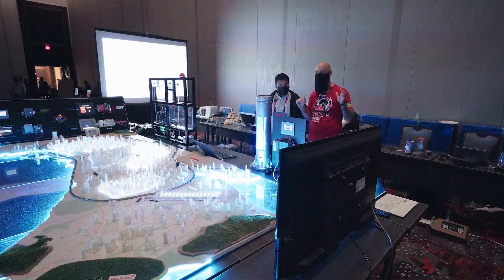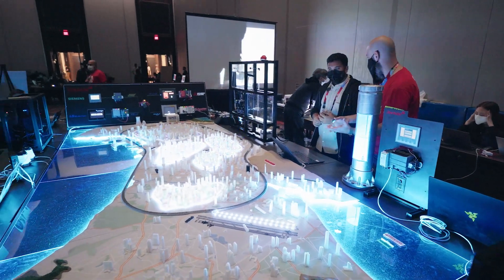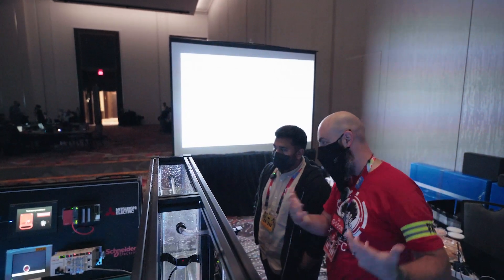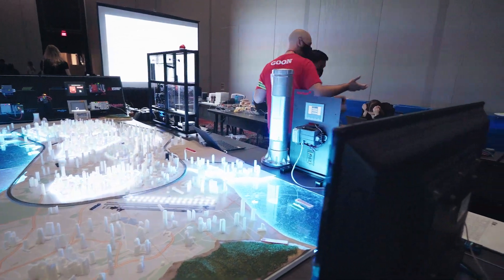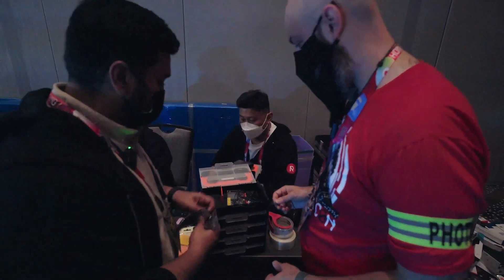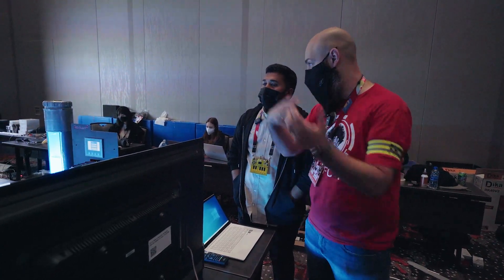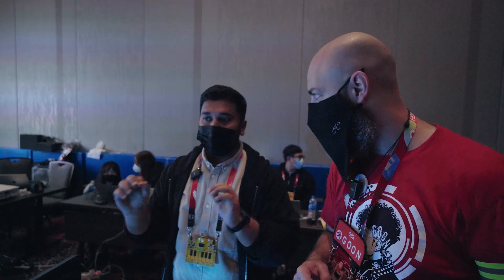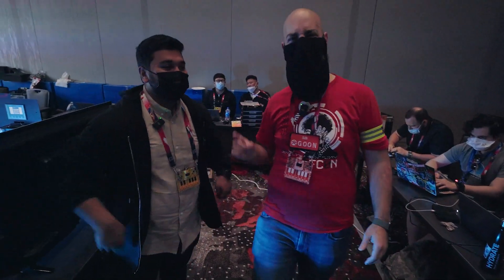Red Alert ICS CTF | DEF CON 30